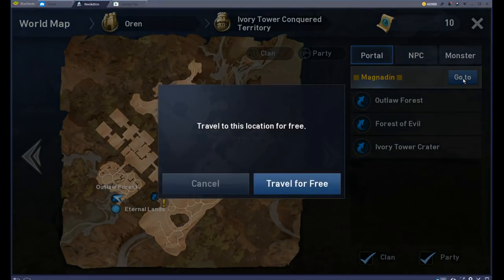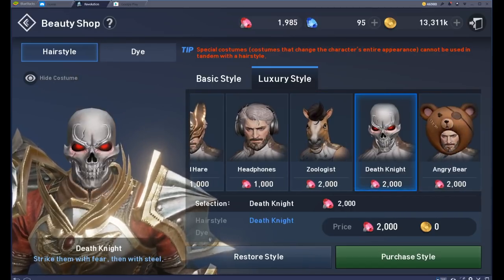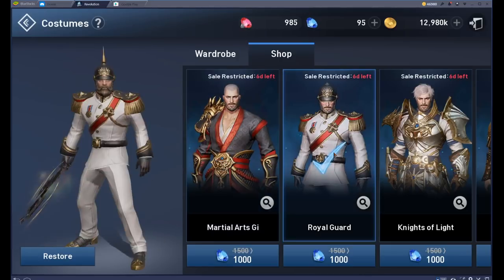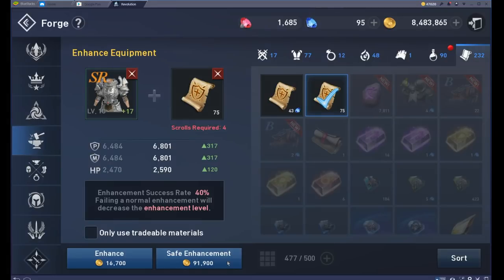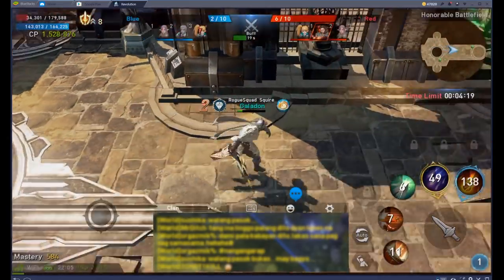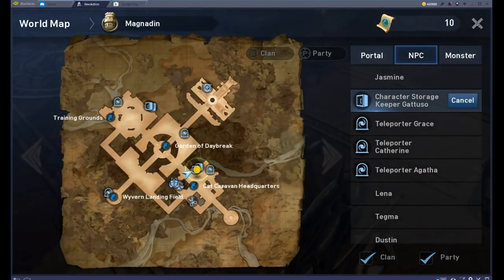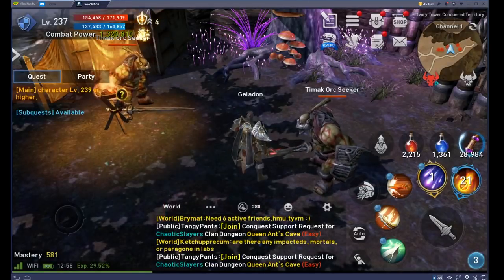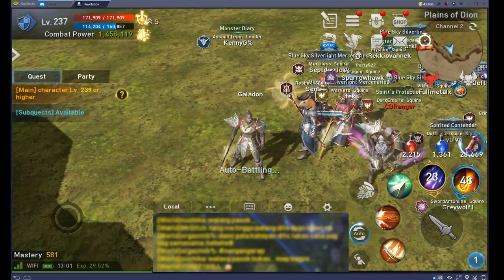MAJOR UPDATE! Lineage 2: Revolution - A WHOLE NEW LOOK!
Download Lineage 2: Revolution and play with me now! (Sponsored Link)
MAJOR UPDATE! Lineage 2: Revolution - New Character Costumes and CONTENT!

Follow @Brenchong on Twitter! Giveaways, tournaments, and MORE for the Clash community!